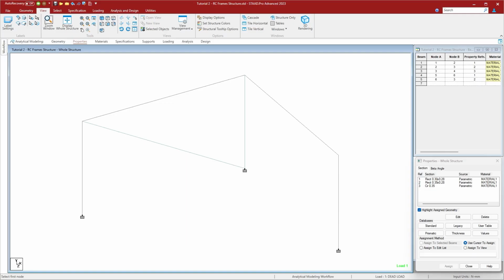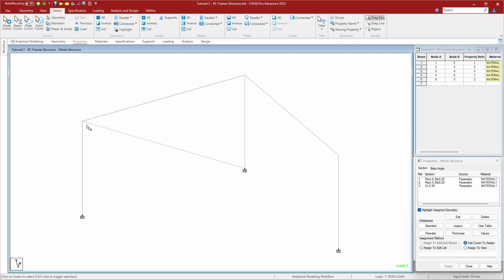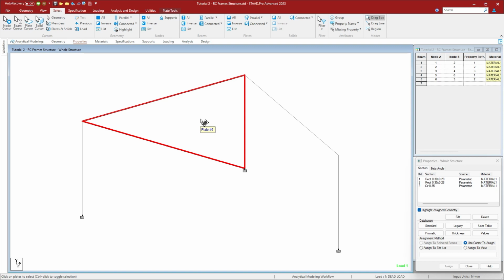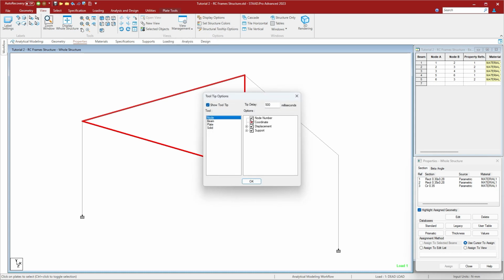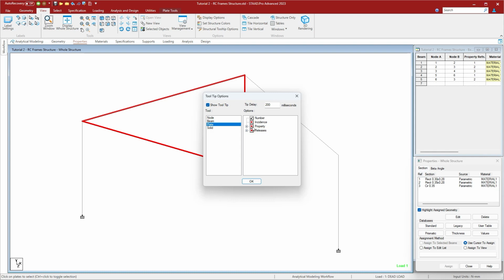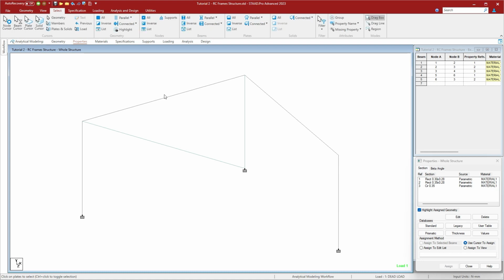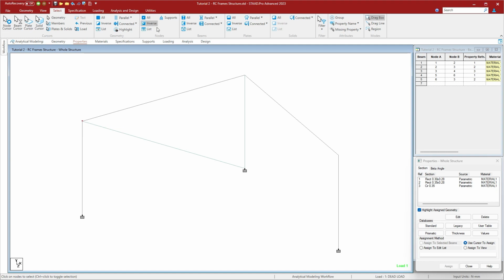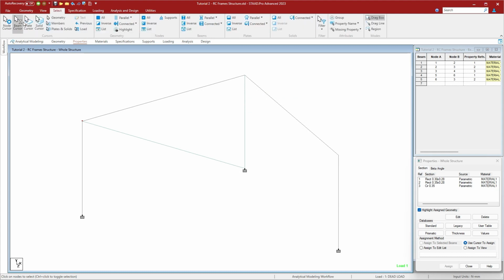22. Structural Tool Tip Options in STAAD Pro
MY GEARS...!!

ABOUT CHANNEL...!!